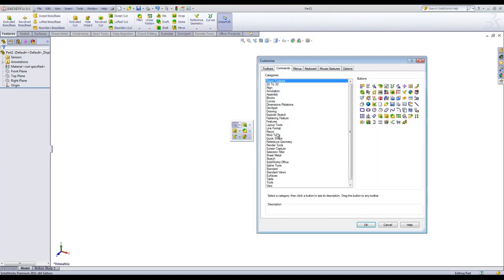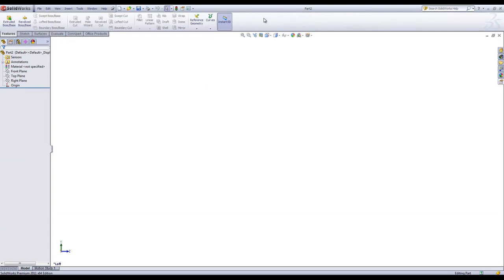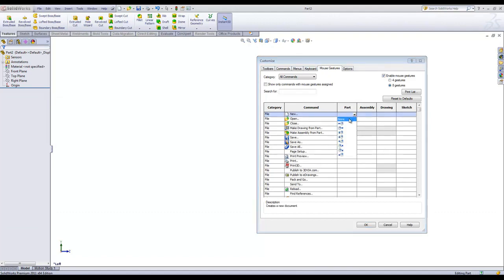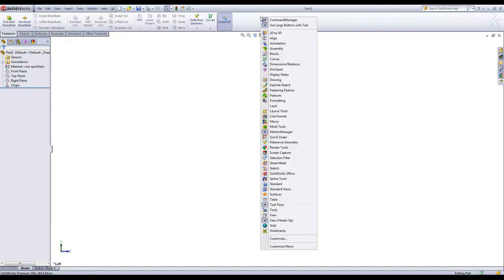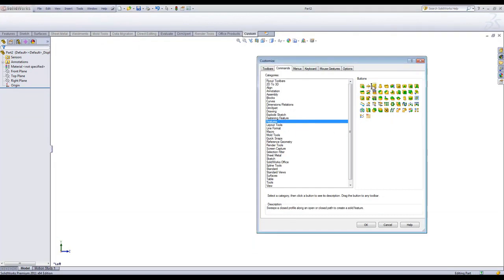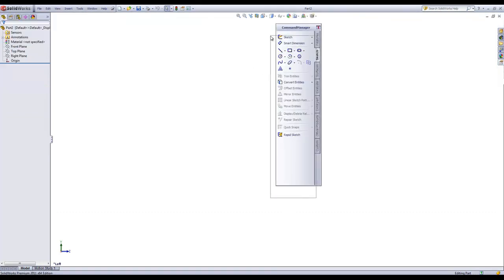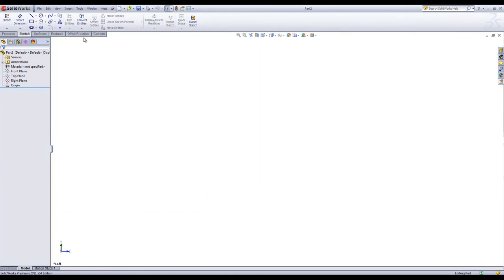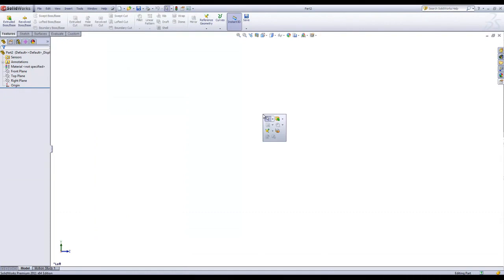Part 1.2 Introduction to SolidWorks (Toolbars and Shortcuts) - Compilation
Part 1.2 - Introduction to SolidWorks - Toolbars and Shortcuts

Compiled video of SOLIDWIZE